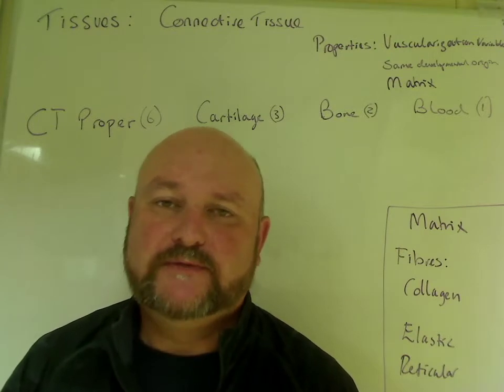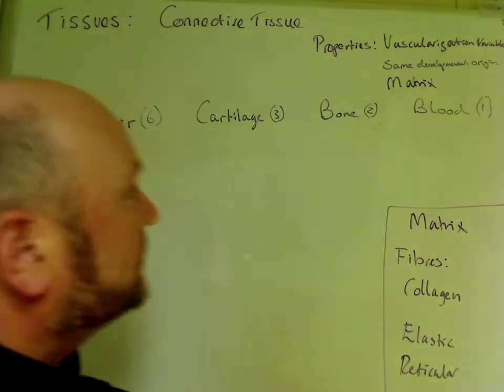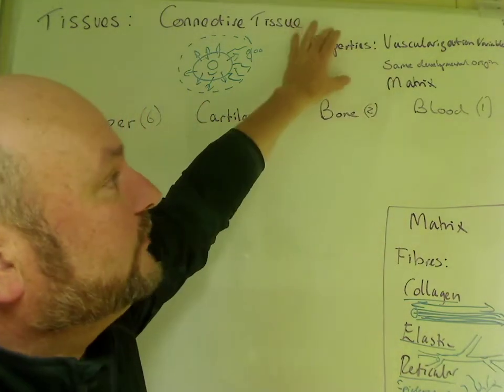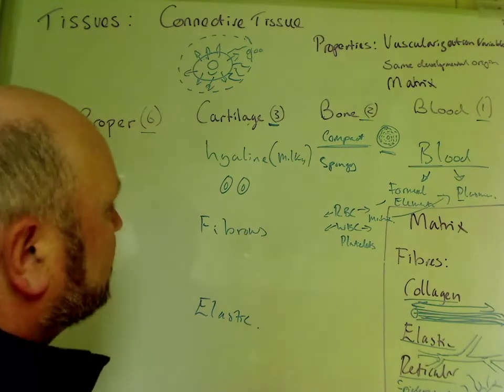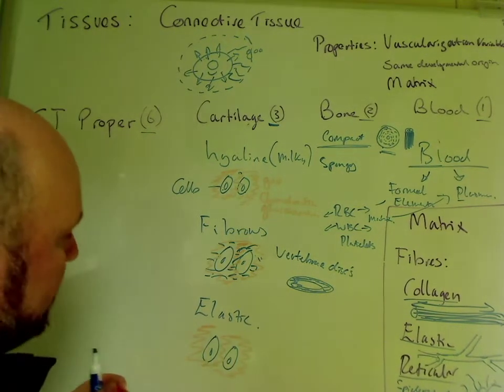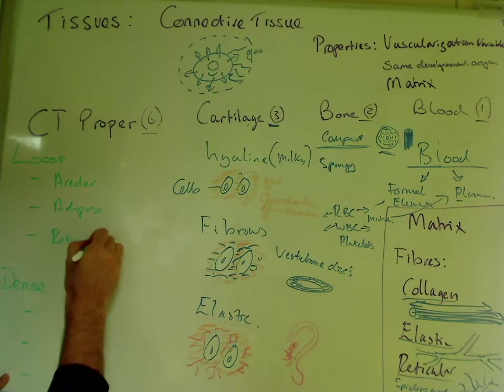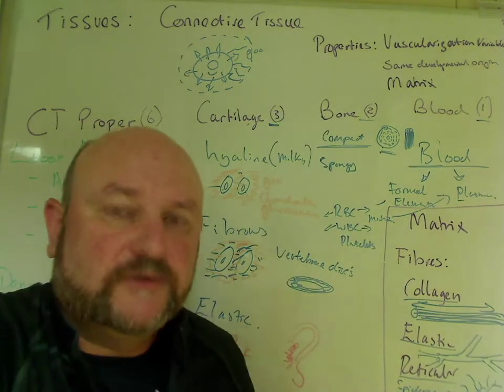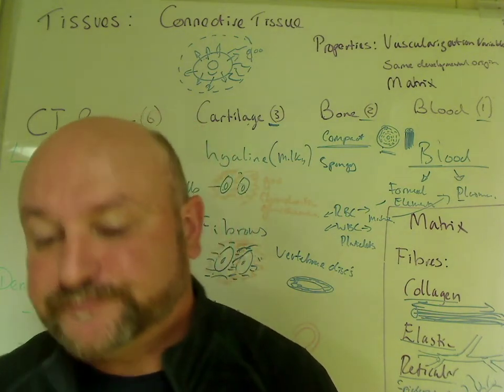Tissues Connective Tissue